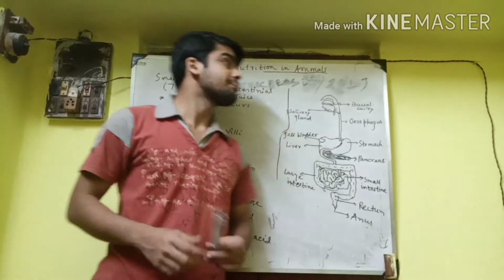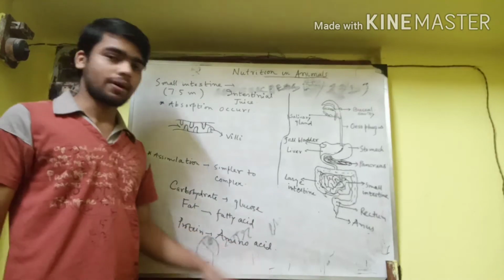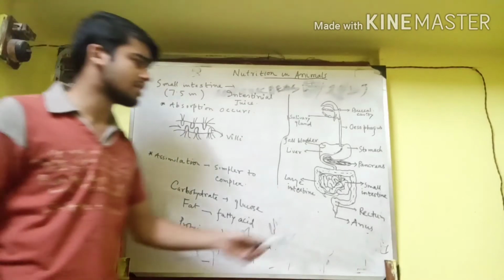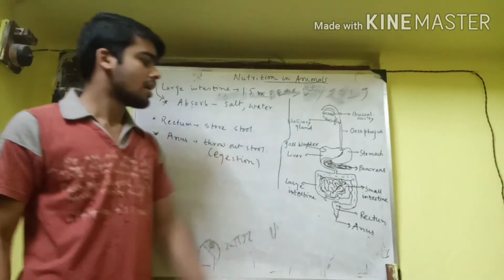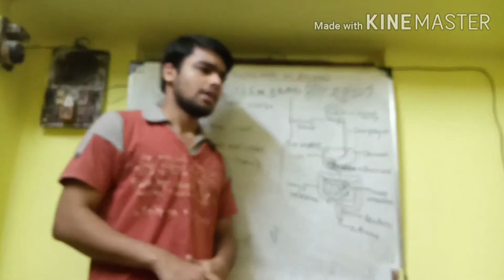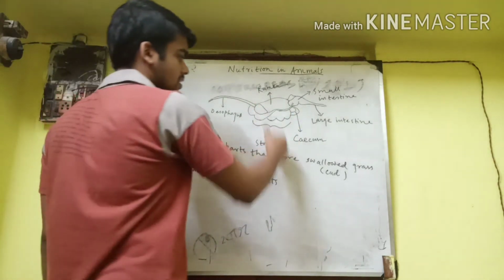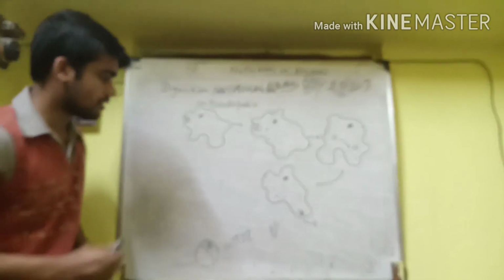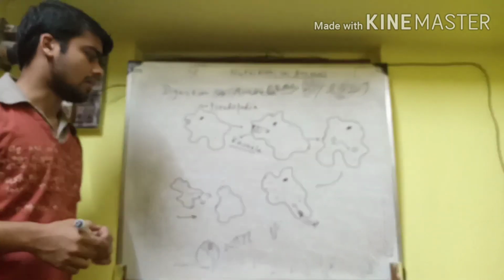CBSE Class 7 Science NCERT Tutorial Chapter Nutrition in Animals (Part 2) in english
This video is for students of 7th standard